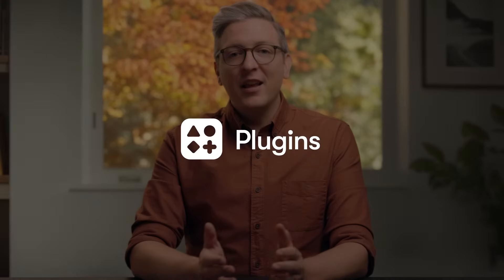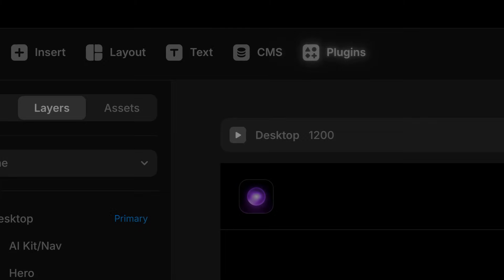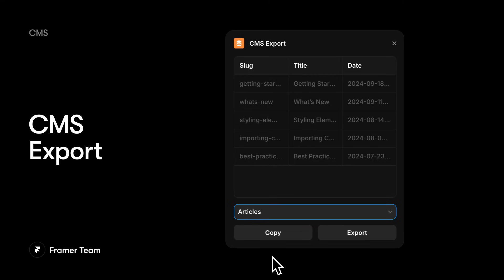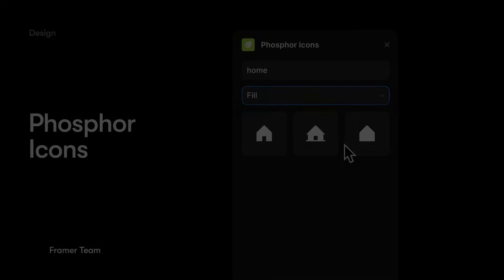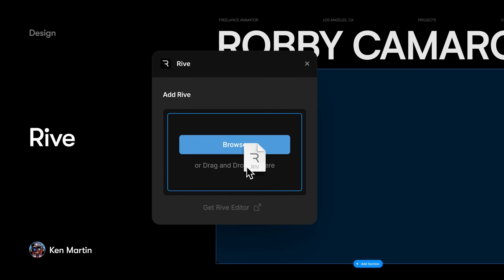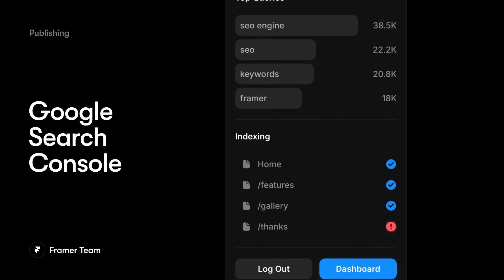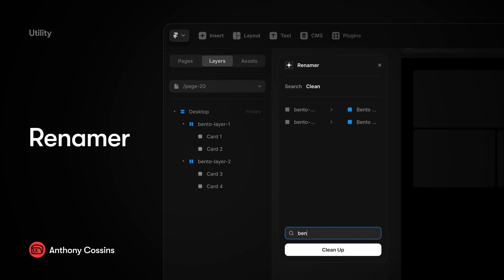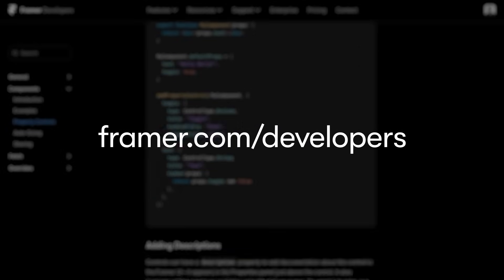Framer Plugins — Overview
Unleash new Framer powers with Plugins. Introducing new canvas tools and seamless integrations with your favorite apps.

MB015E2AR6AVNOI
MB01QMA7PV3K2NK
MB01SF4LHW49IGZ
MB01OFSMGOROHIZ